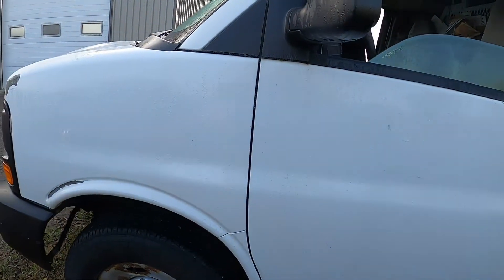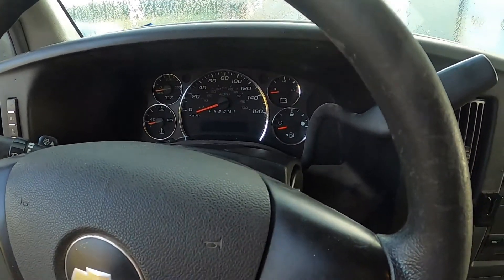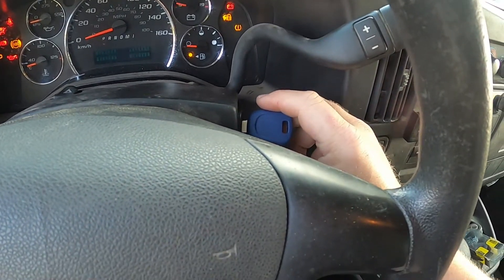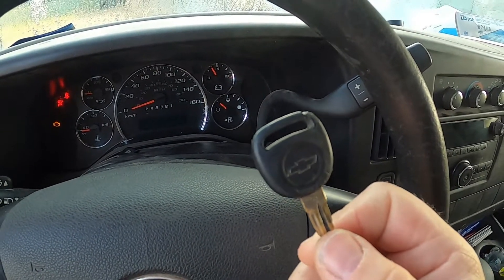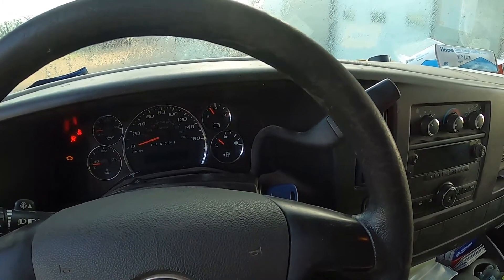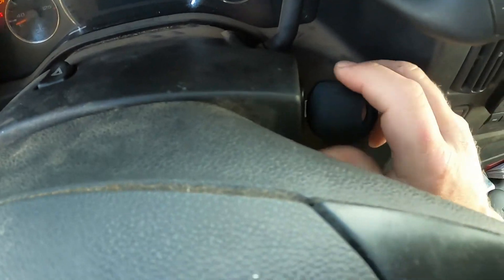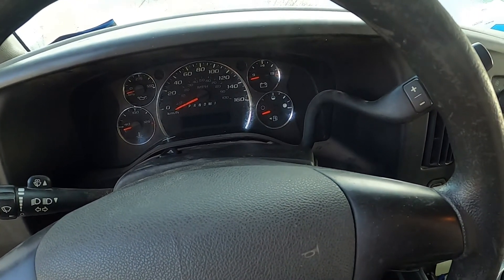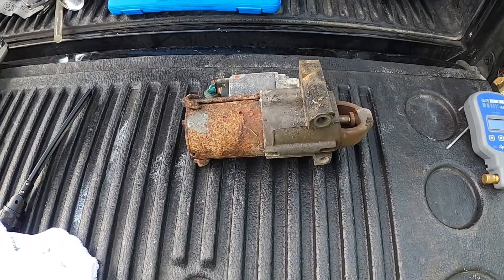2010 Chev Express 3500 Bad Key with No Crank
Customer asked if I could program the key because the engine won't crank.